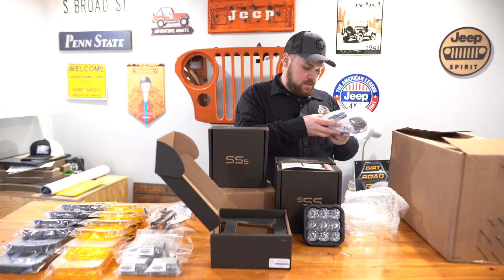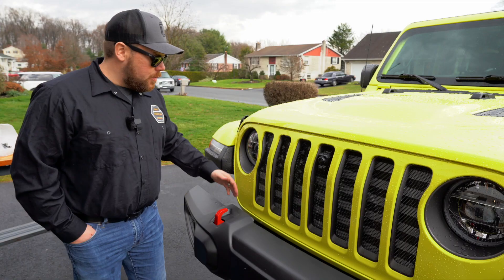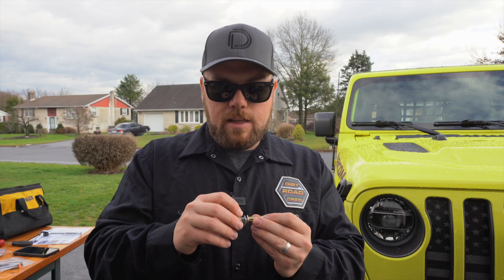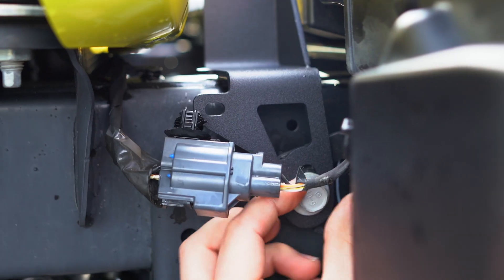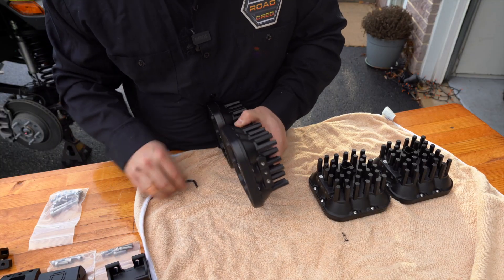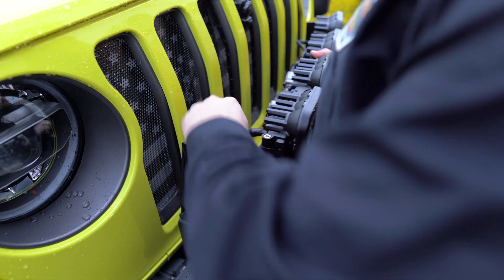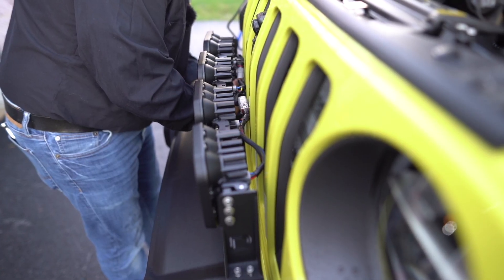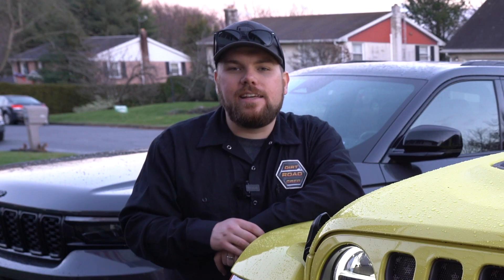Best Jeep Grille Light Bar? (Diode Dynamics SS5 Crosslink)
While I have run my fair share of lights in the past, there is one brand that stands head and shoulders above the rest: diode dynamics. We are finally installing their SS5 Crosslink Grille Light Bar on my 2022 Jeep Wrangler Rubicon (or Jeep Gladiator) in today's video. Let us know what you think of my new light bar!

Some products and services you see on our channel may be endorsements by us for the company, please refer to our terms of service here if you have any questions preceding a purchase

SS5 Crosslink Grille Light Bar

Check out some of our recent videos!

Chapters:
0:00 Intro
1:16 Install